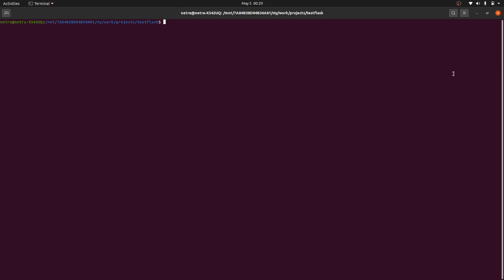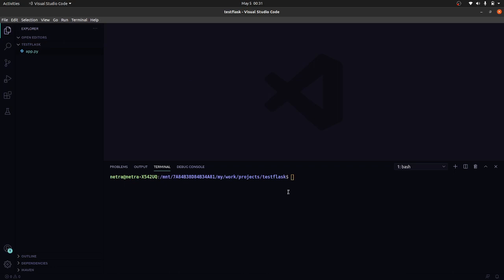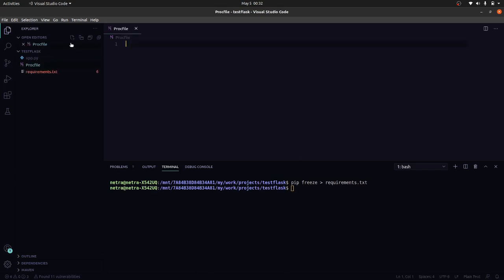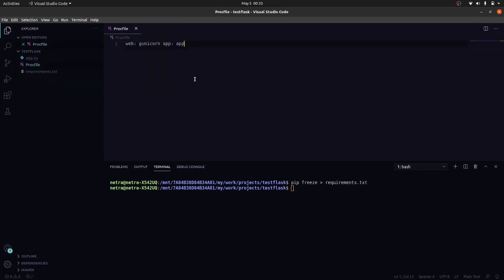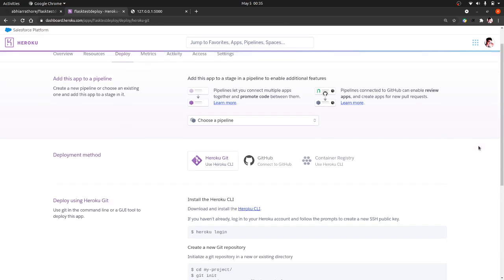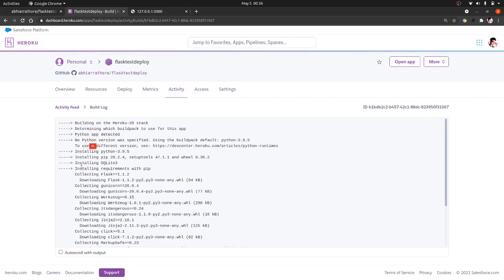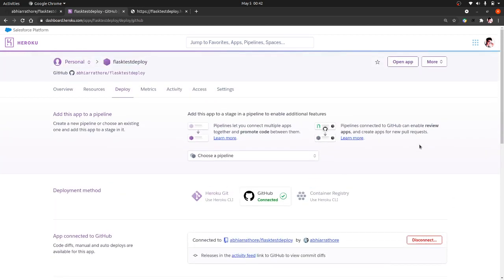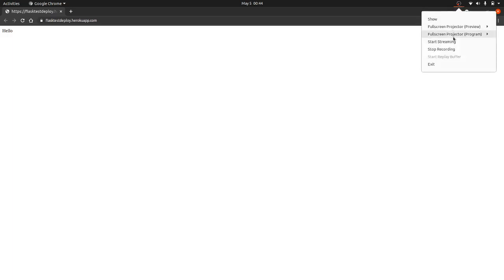Deploy Flask app to Heroku (Easiest Way)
This tutorial teaches how to deploy flask app to heroku.